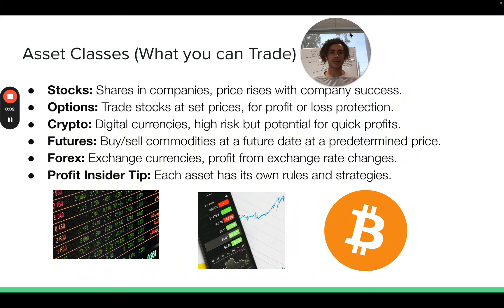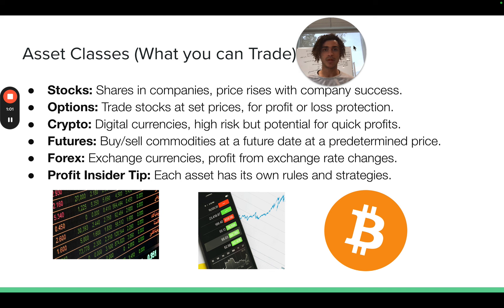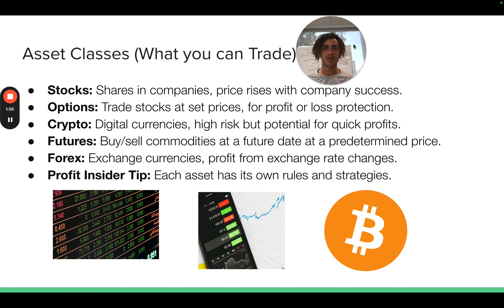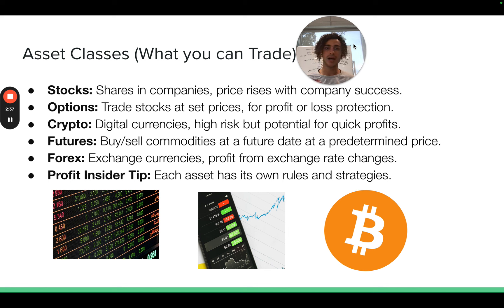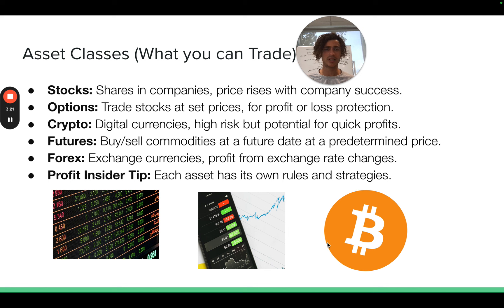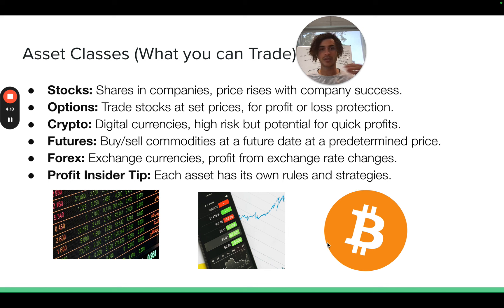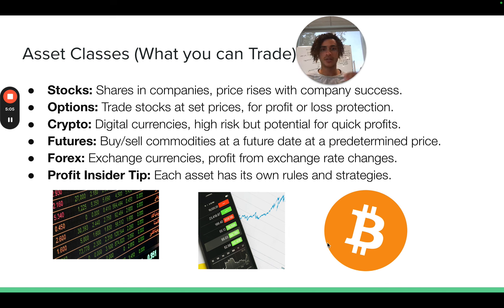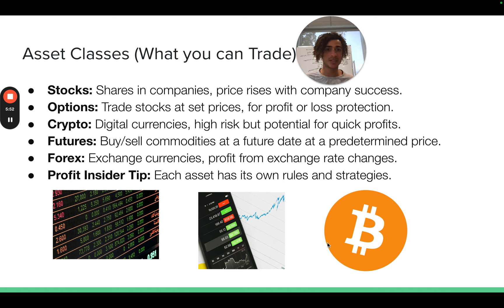Lesson 3 (Asset Classes, and What you can Trade)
Lesson 3, what you can trade.